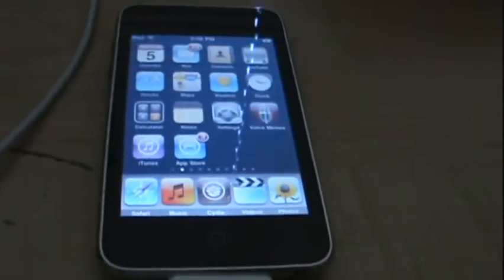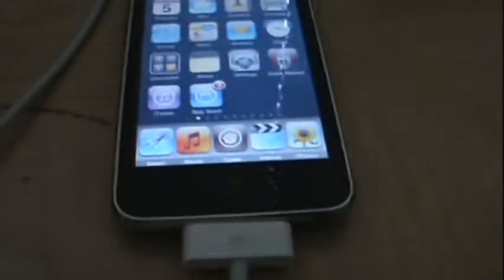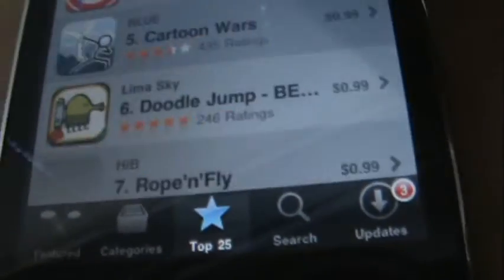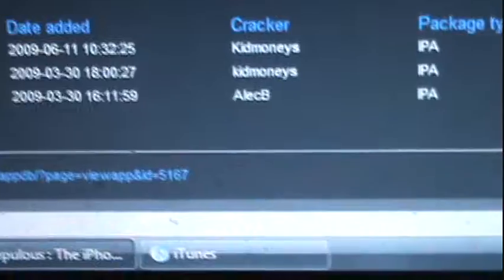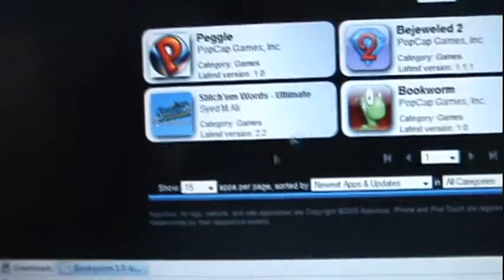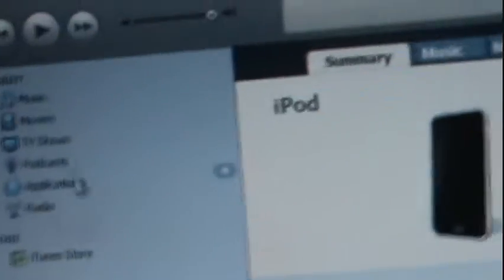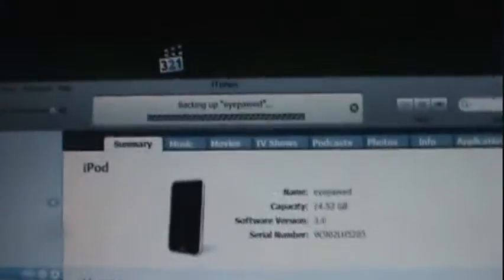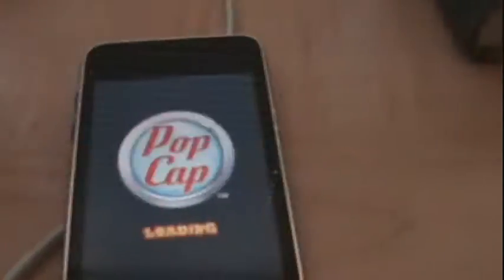Cracked Apps on ipod touch and iphone 3.0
cydia source:
cydia.hackulo.us

brief instructions:
1)add hackulo source
2)install appsync 3.0
3)reboot
4)download cracked app in appulo.us site
5)add to your itunes library
6)sync
7)Vwala! enjoy :)